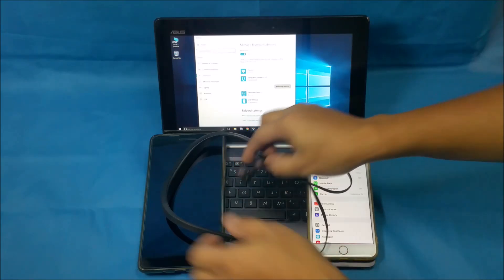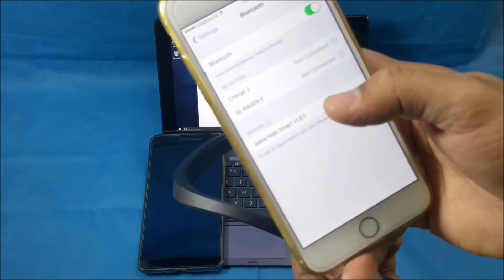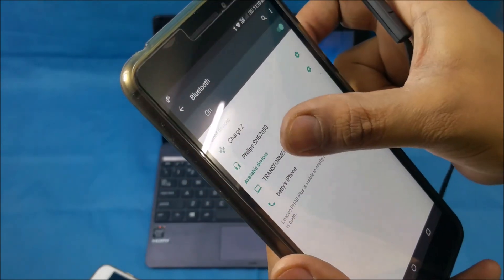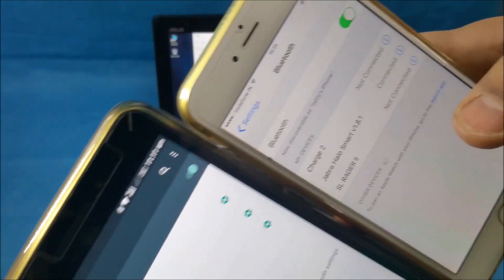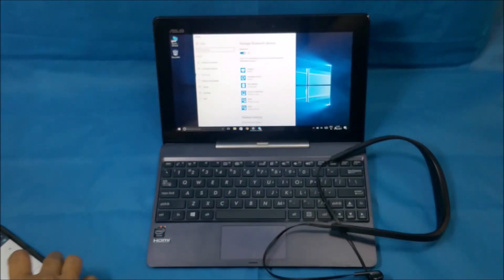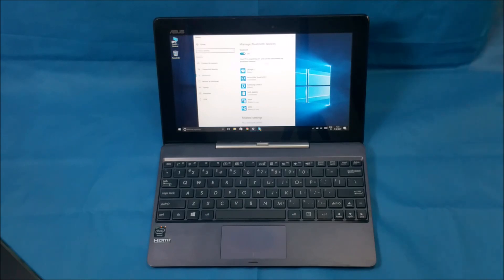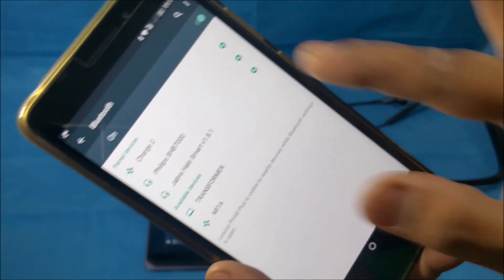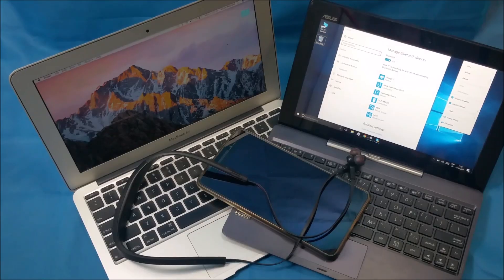Jabra Halo Smart (Real life) Multiple Device Pairing Test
In this video i have shown how to pair more than one device to the jabra headset. for this test i have used a windows 10 PC, macbook air, Iphone 6 plus and a Lenovo Phab Plus.

Dissclamer: Videos are for Education and Entertainment Purposes only. Attempt any repairs at your own risk.